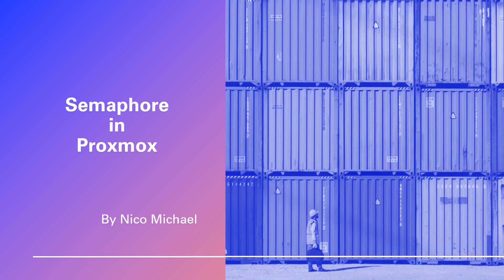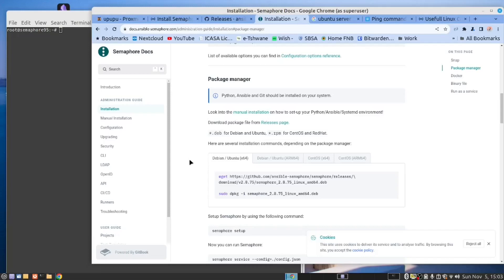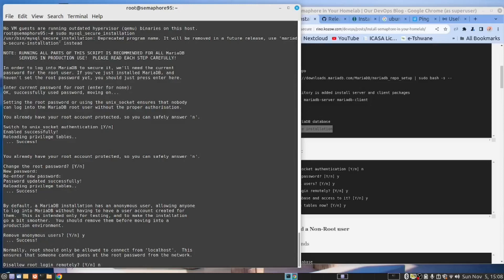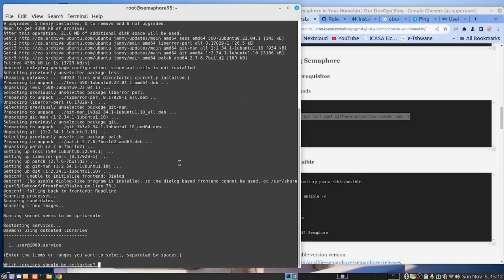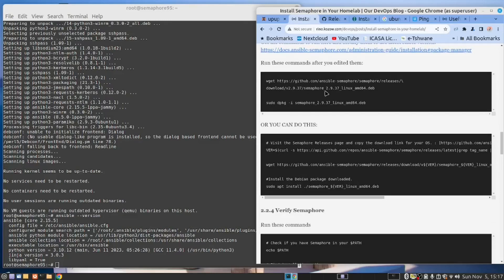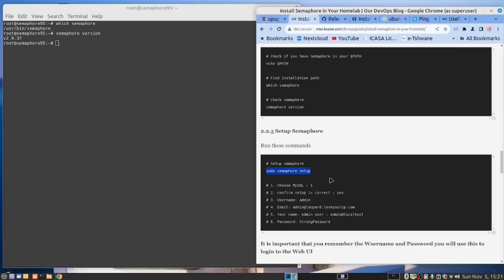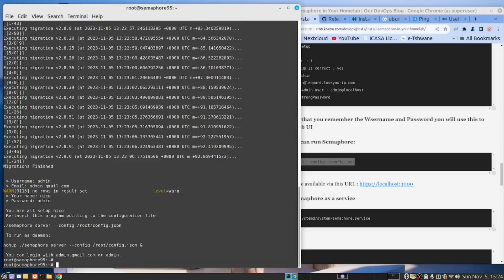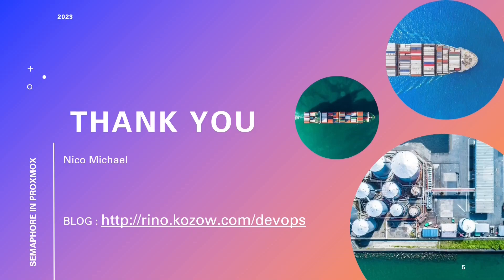Install Ansible Semaphore in Proxmox this way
In this video, we install Semaphore in our Proxmox Homelab

We recommend you watch this video First.   We install Ansible and solve a problem you may get